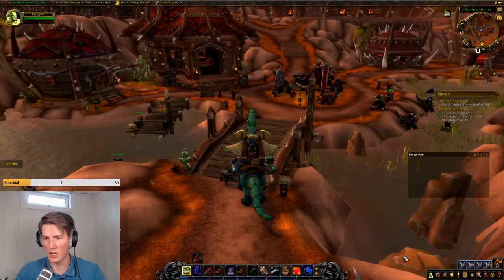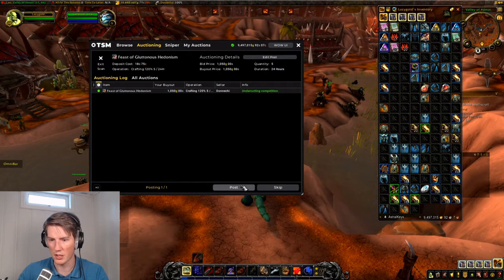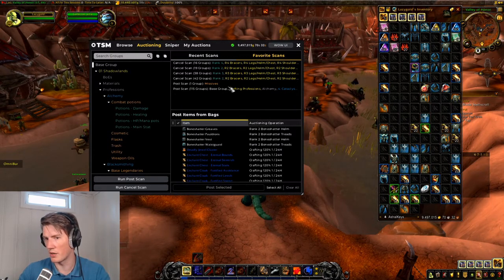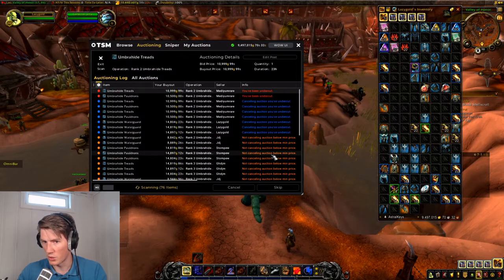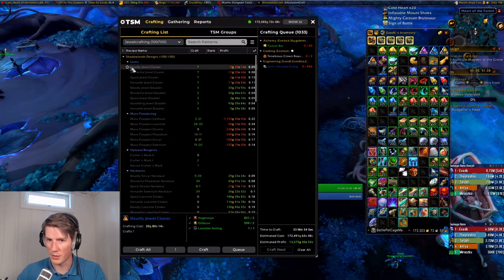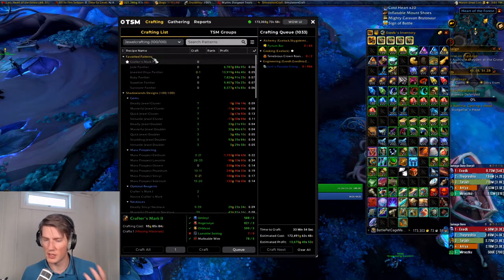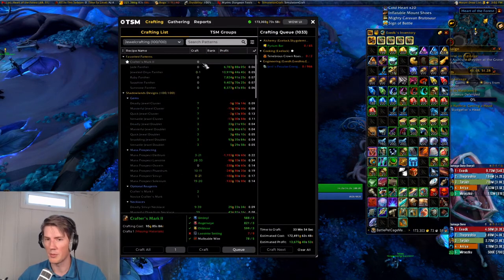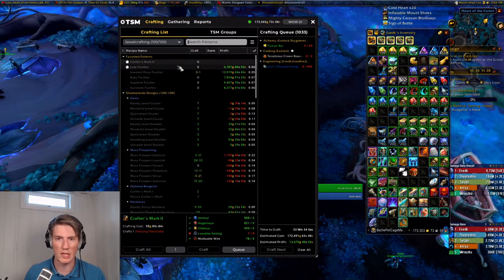Simple TradeSkillMaster Tips - Using favorites to save time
Learn how to save time using the favorite function!